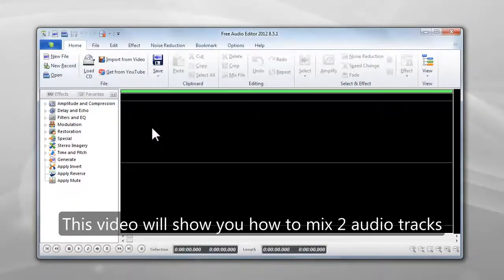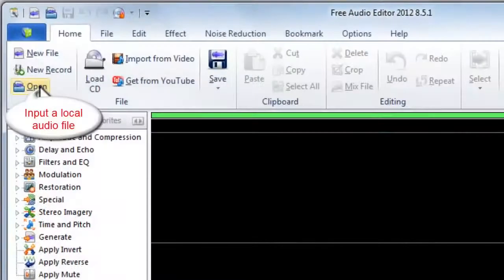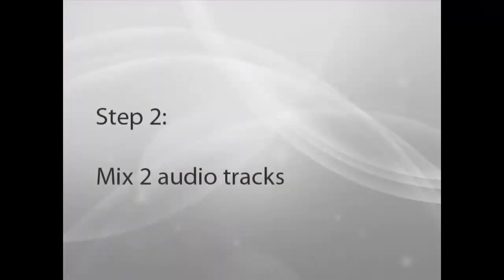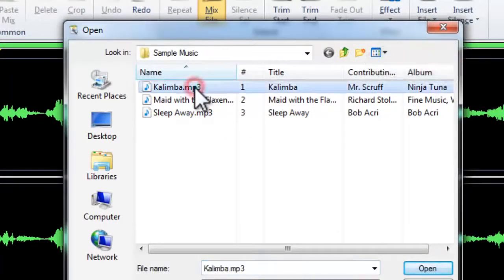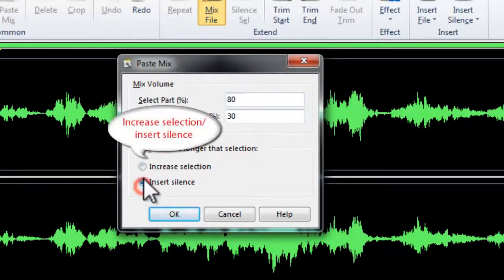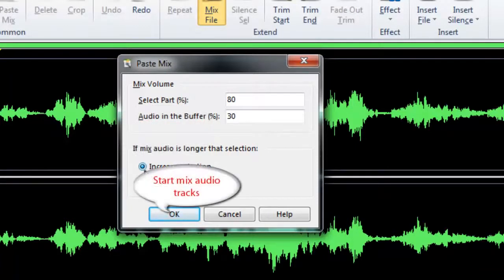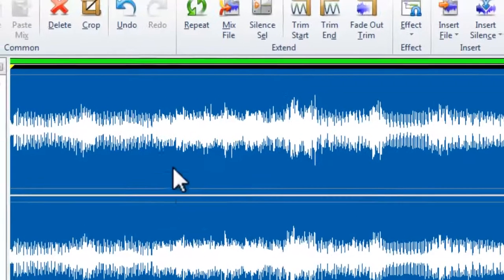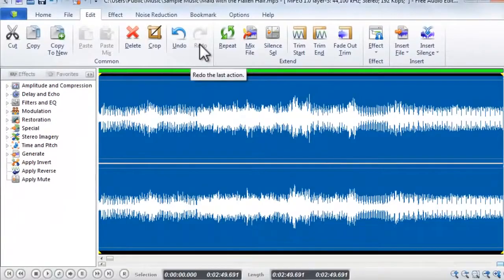Swifturn Free Audio editor как пользоваться на английском языке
Swifturn free audio editor на английском языке официальный обзор программы.